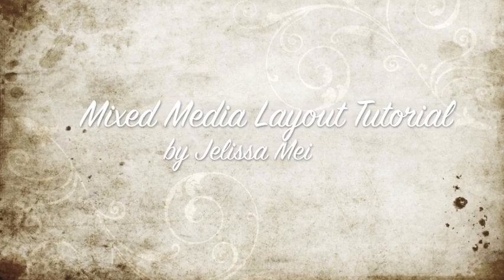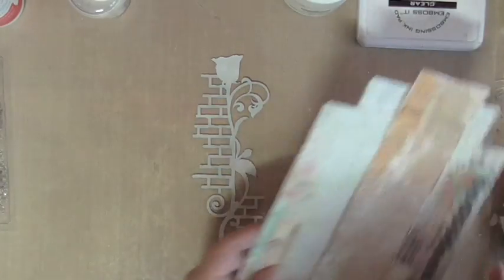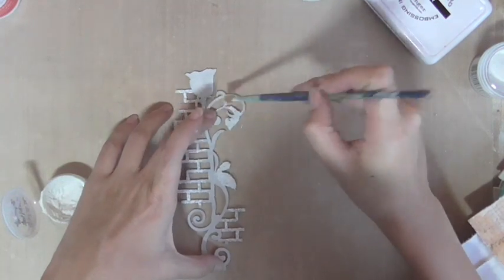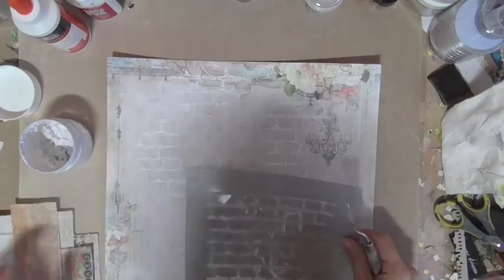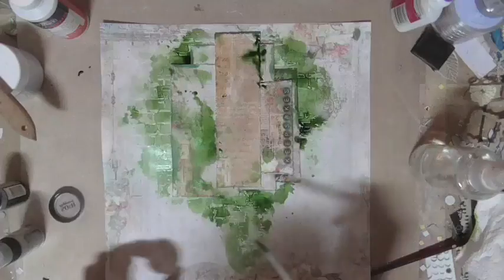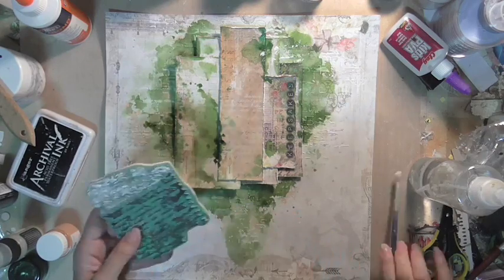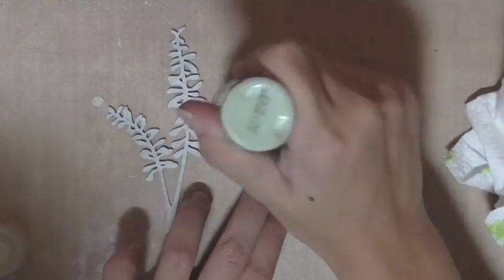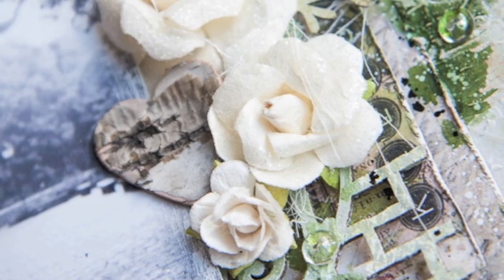Love Story layout tutorial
A mixed media layout tutorial created using the new Love Story collection papers and stamps, as well as fabulous chipboard from Blue Fern Studios